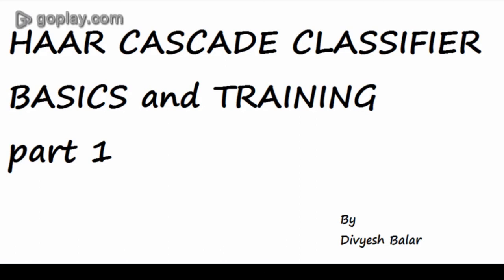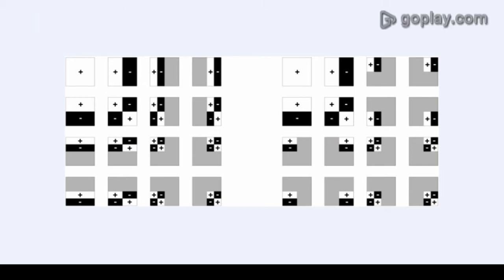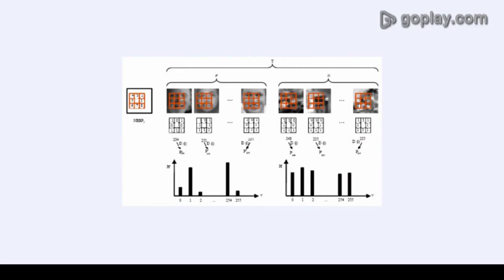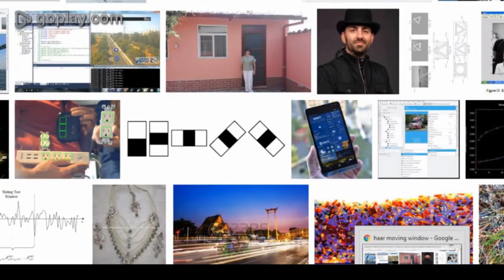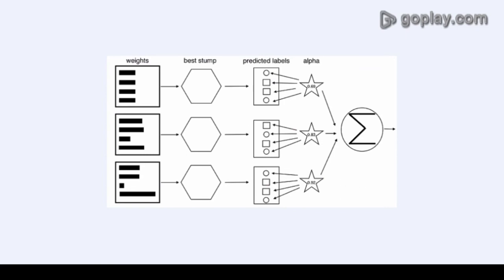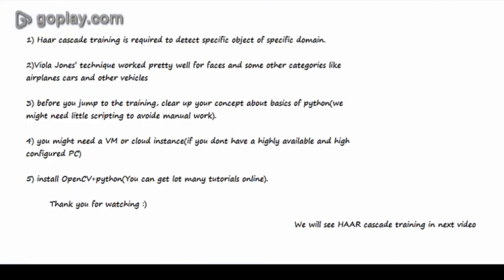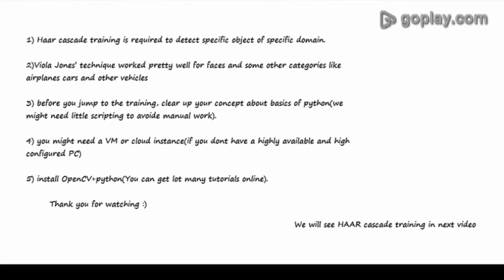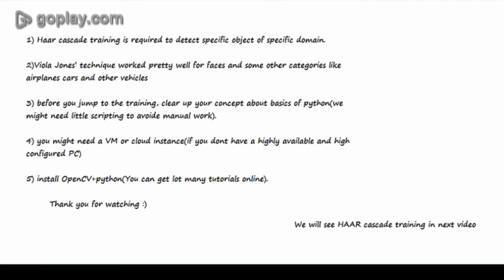HAAR CASCADE CLASSIFIER BASICS and TRAINING part 1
Its includes basics of haar training for object detection. after completing all the videos, you can train your own haar cascade to detect your object.